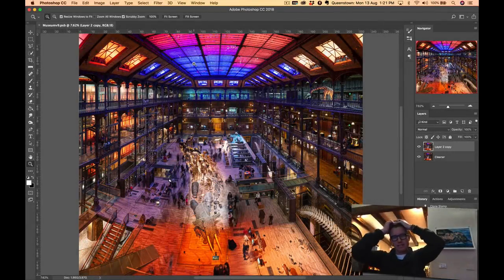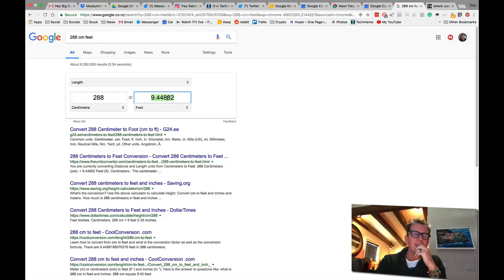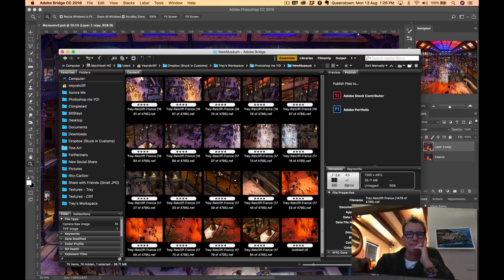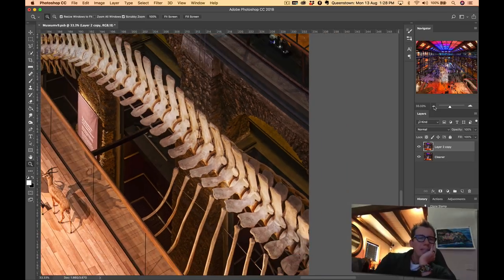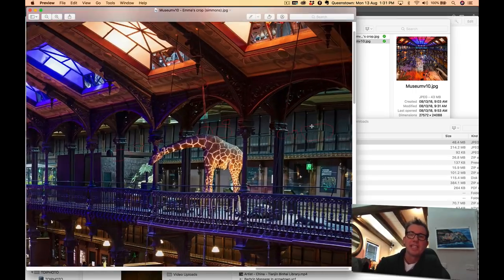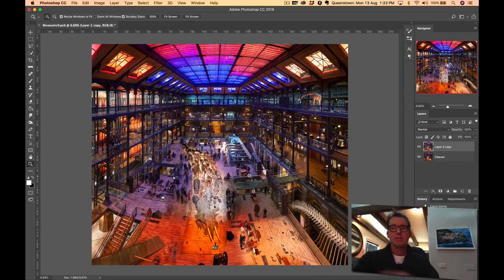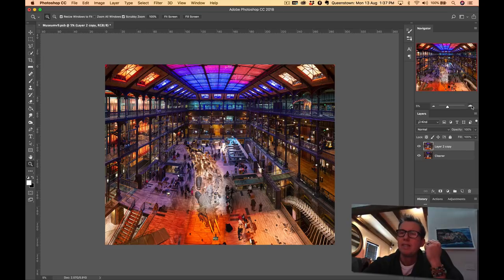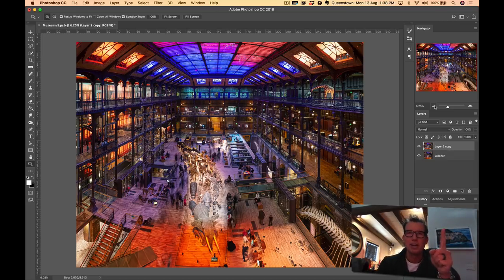Remastering One of My Fine Art Prints | Trey Ratcliff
Wow this was quite an epic mission! I recently sold all three prints of the Jules Verne museum photo to three collectors. As these print out So Huge (almost 10 feet or 3 meters across), I decided to go through them with a fine-toothed comb. I found A LOT of problems, so I decided to re-create the whole thing from scratch once again. Yes, out of the core 225 photos. But now it is really perfect… something else, really and here you get to see inside the process.